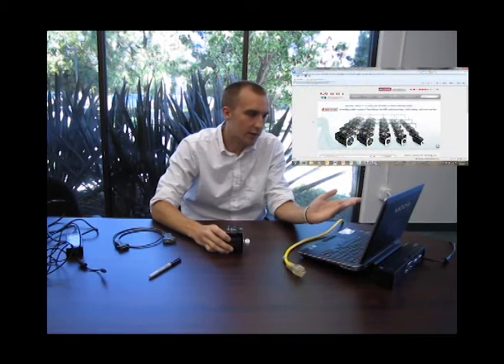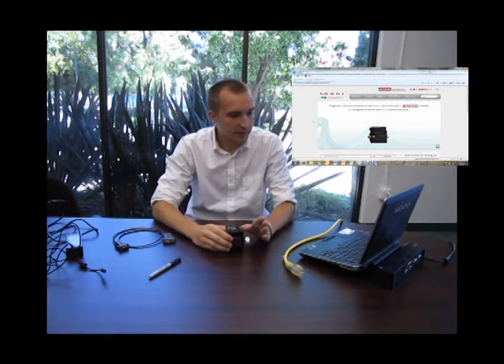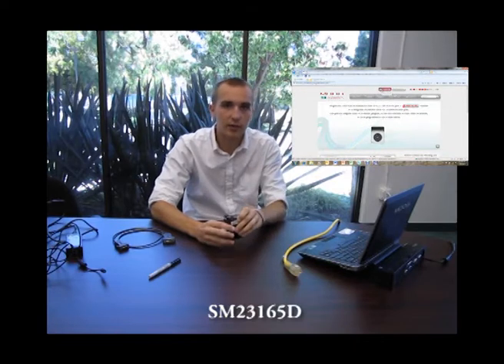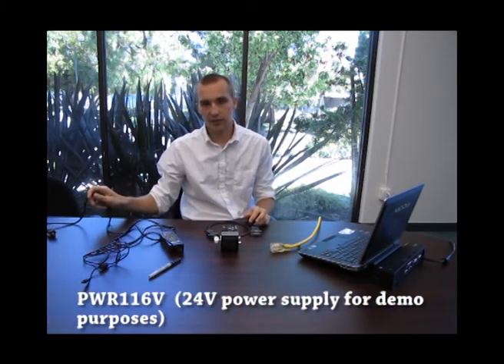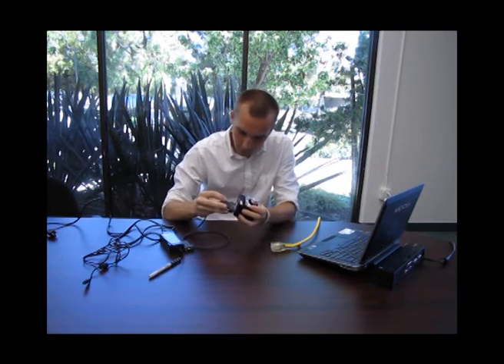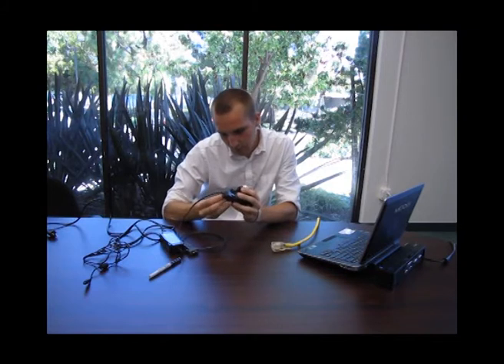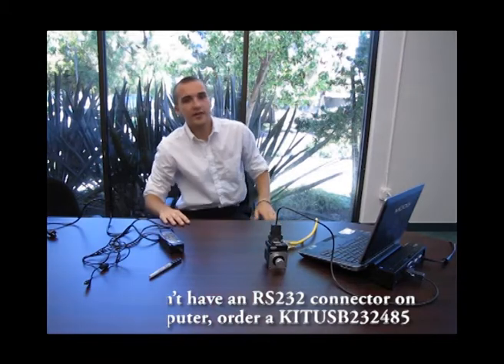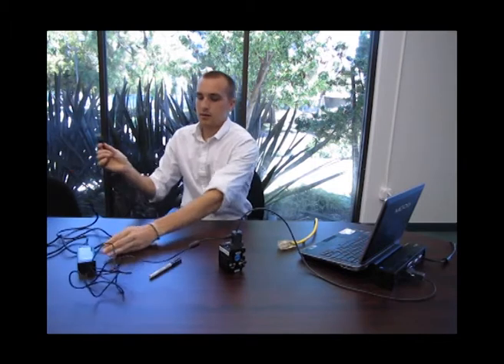Moog Animatics Demo Unit SmartMotor Setup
This video from Moog Animatics shows the basic set up of a SmartMotor demonstration which includes an SM23165D SmartMotor, a CBLSM1-DEMO cable (referred to in the video as a 'data cable', a PWR116V demo power supply and a CBLAC1 demo power cord. The full SmartMotor demonstration kit can be ordered by part number KITSM23165D-Demo (or KITSM17205D-Demo which includes a smaller NEMA 17 frame SmartMotor).

The demonstration is run through SMI - the SmartMotor Interface program - which can be downloaded for free on the homepage of our webiste. If you have any questions or would like to know more about the SmartMotor, or take a look at more of our videos.